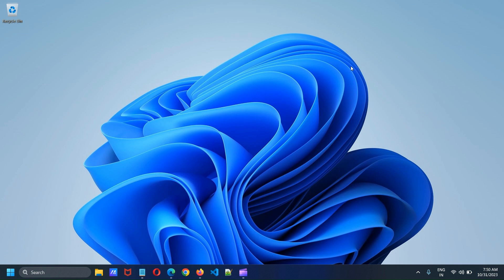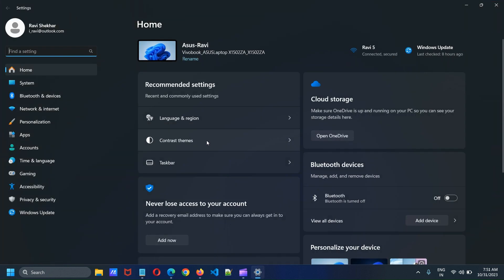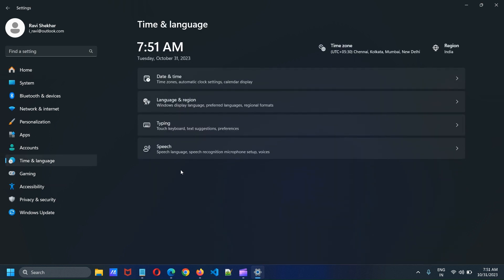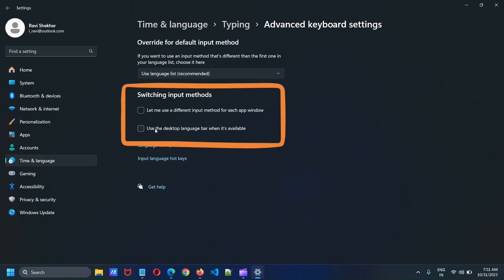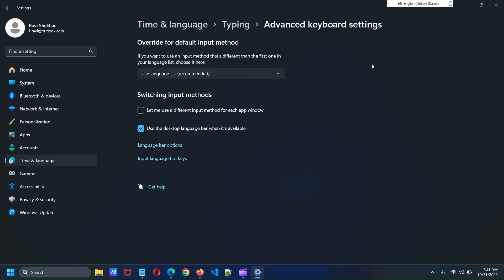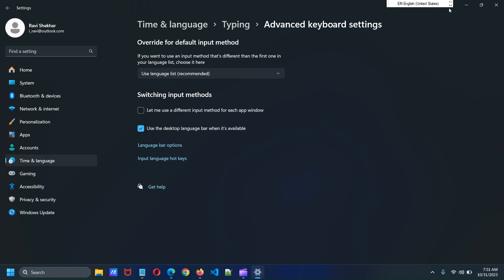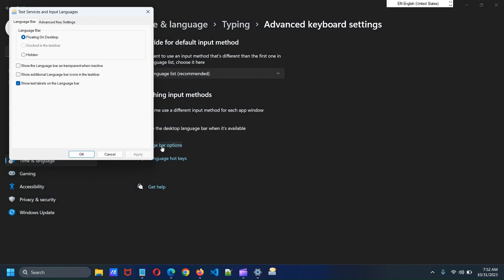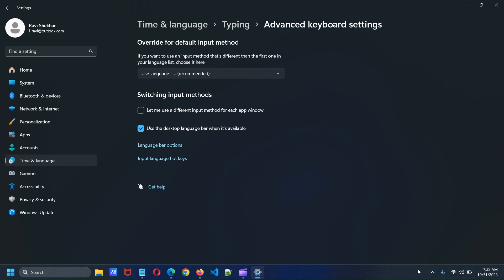Remove Language Icon From Taskbar in Windows 11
How to remove Language Icon from taskbar in Windows 11.